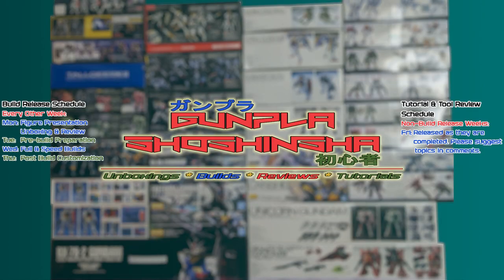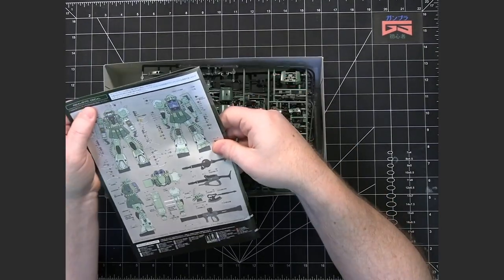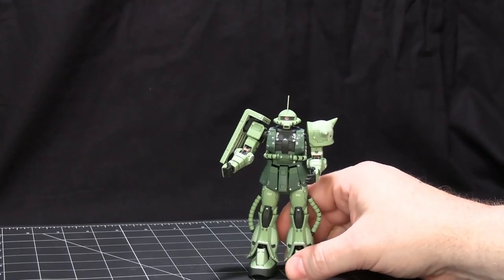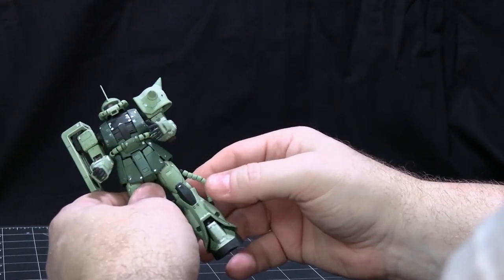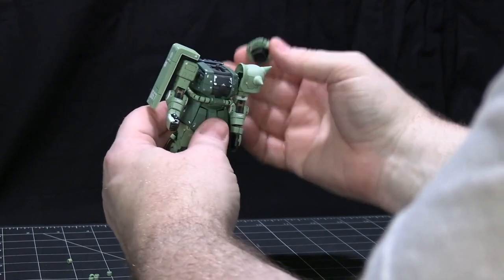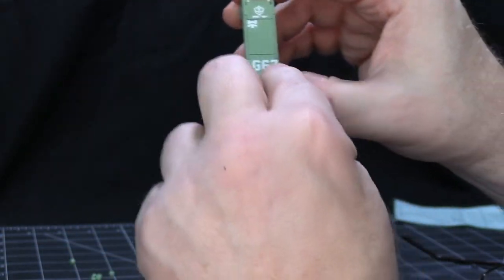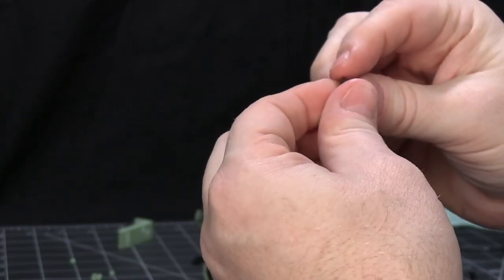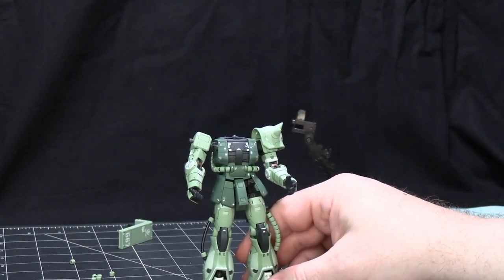Gunpla Unboxing & Review: RG MS-06F Zaku II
This video contains the unboxing and review of the Bandai Gunpla model kit Real Grade MS-06F Zaku II from the series Mobile Suit Gundam in the Universal Century (UC) timeline. This is number 4 of the RG model kit line.

Chapters:
00:00 - Intro
00:10 - Unboxing
11:11 - Figure Presentation
11:27 - Review

Check out our sub-reddit for helpful sites for those new to Gunpla. New sites will be added periodically, so check back from time to time.